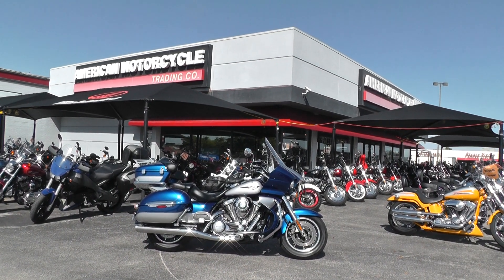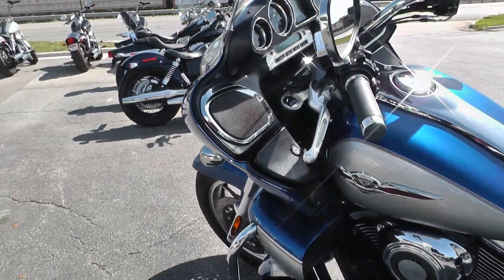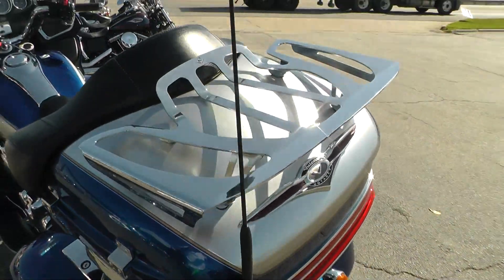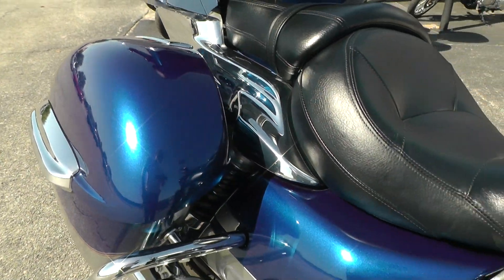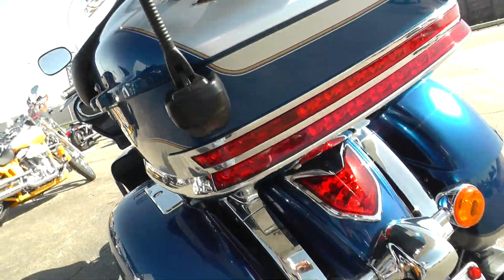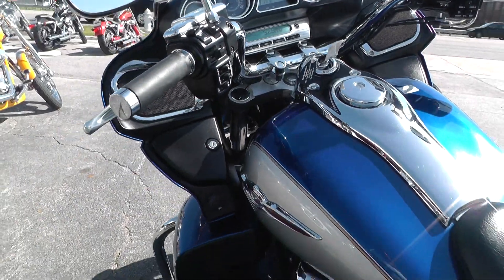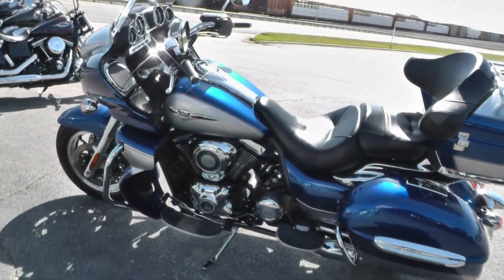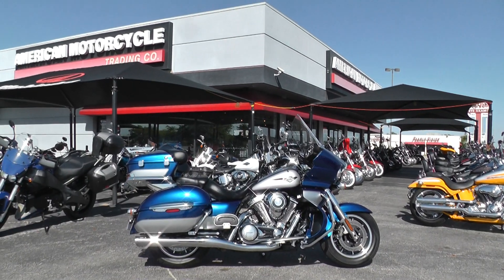006322 - 2011 Kawasaki Vulcan Voyager VN1700ABF - Used Motorcycle For Sale